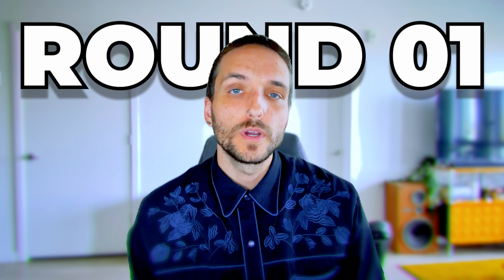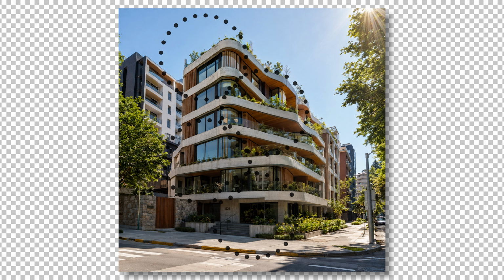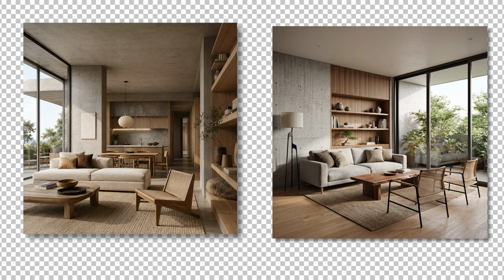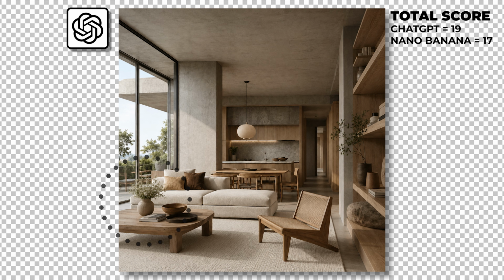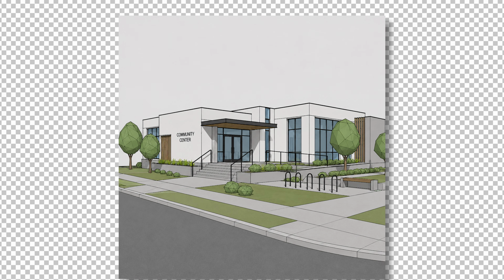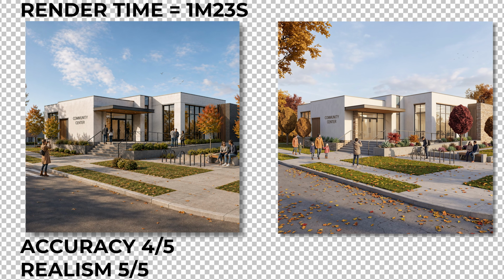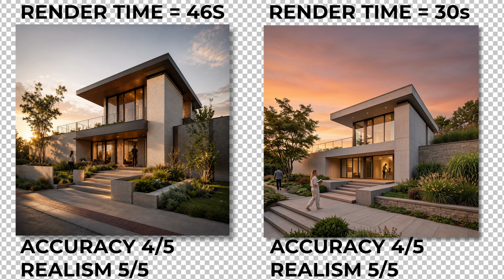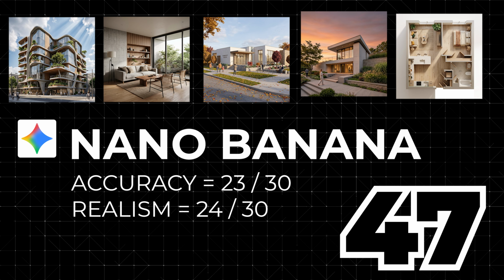I Tested Nano Banana Pro vs ChatGPT for Architects 🤯 (Results Surprised Me)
Nano Banana Pro vs ChatGPT: ChatGPT won 54–47.

Which AI tool is actually better for architects and interior designers? I tested both with the same prompts and source images across 3 rounds of architectural and interior renders, then scored them on accuracy, realism, and effort/speed to see which AI rendering workflow performs better.

ChatGPT, Nano Banana, Midjourney, and Stable Diffusion all in one bundle for a discount

00:00 Introduction
00:29 Exterior Rendering Test
02:32 Interior Rendering Test
04:03 Image Editing Test
06:47 Screenshot to Render Test
09:07 Sketch to Render Test
10:20 Floorplan to Render Test
11:55 Results: ChatGPT vs. Nano Banana
13:09 ChatGPT or Nano Banana for Architecture and Interior Design?